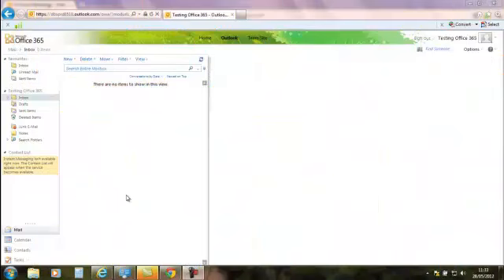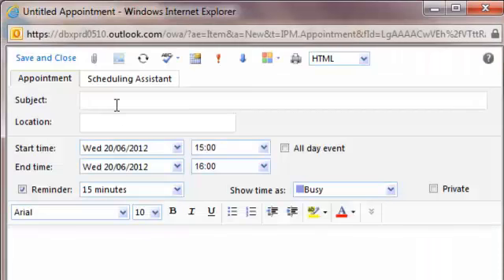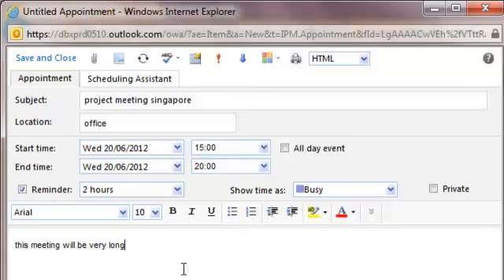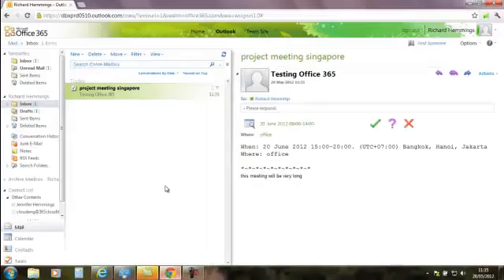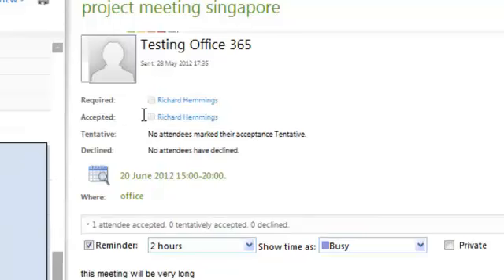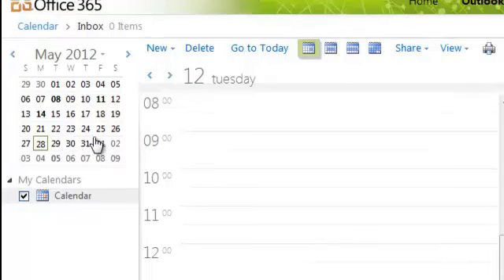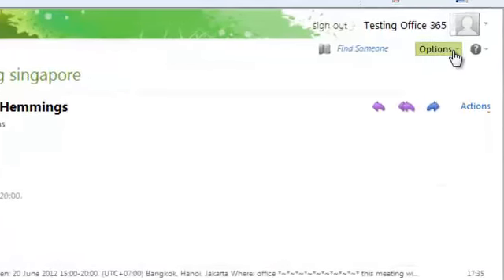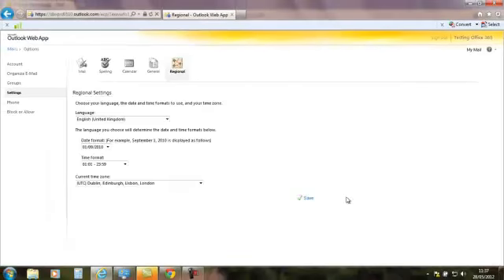Microsoft Office 365 Web Mail Set Up Introduction Part 2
365CloudiT provide Office 365 Administration and Implementation services. Get your Office 365 FREE 30 day trial and FREE set-up support during your trial. Visit 365CloudiT today. Please note: Office 365 Set up support during the free trial is basic configuration and does not include mail migration or dns verification - for more details please call on 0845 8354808